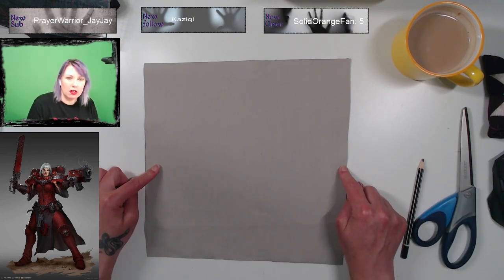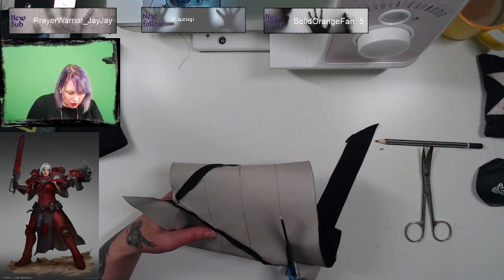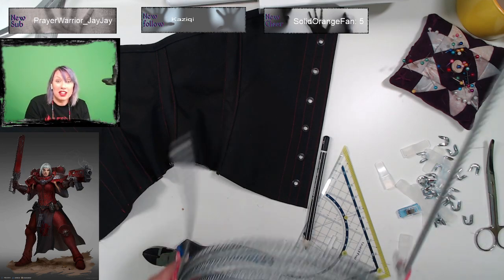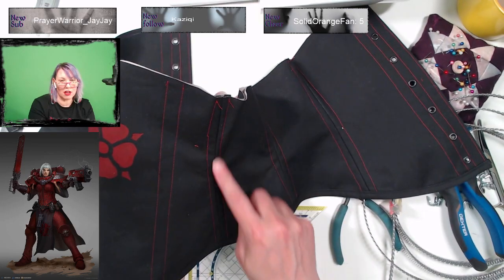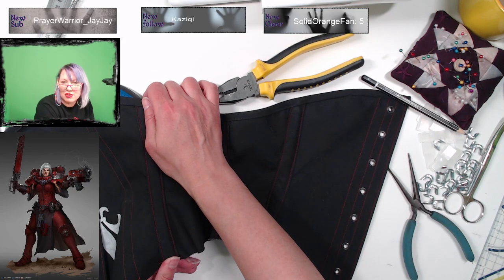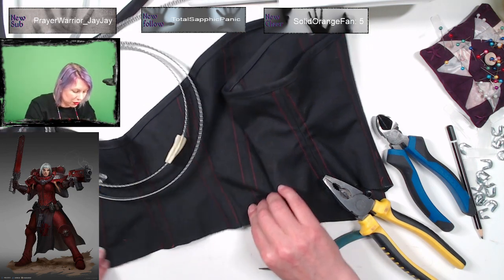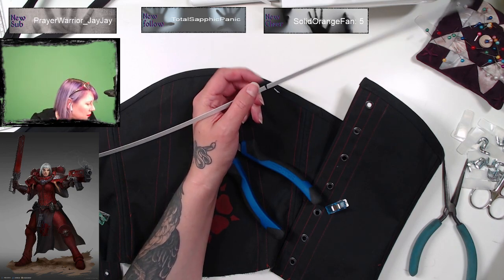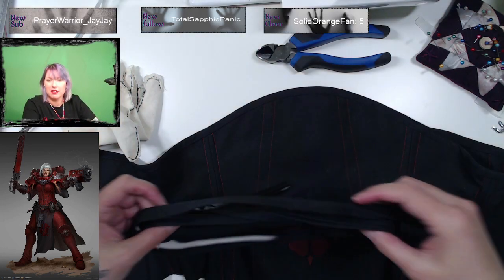Sisters of Battle - corset belt finish? - Warhammer 40k Cosplay - Stream VOD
Starting on the bones!   --